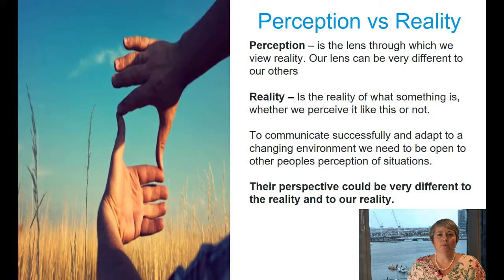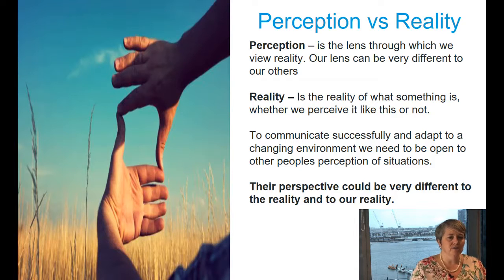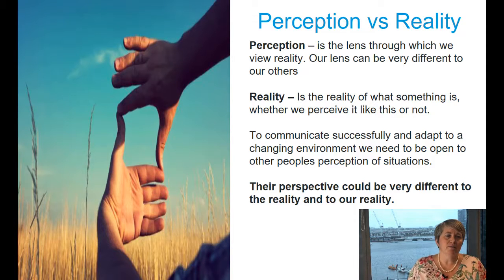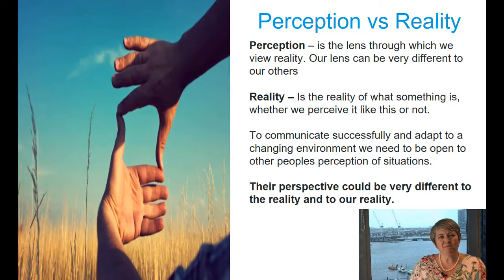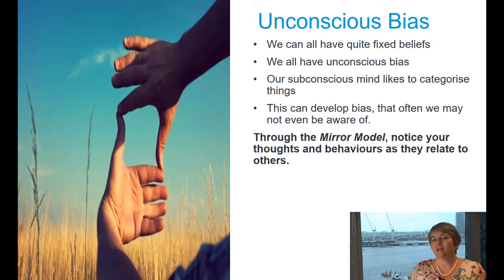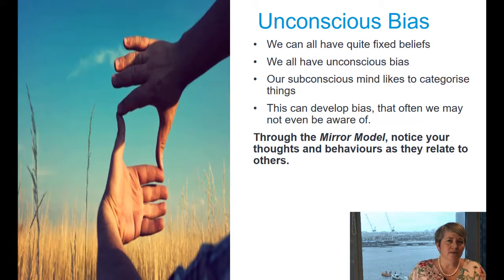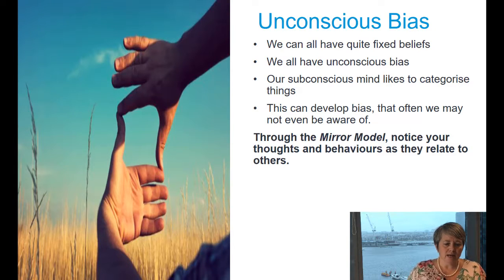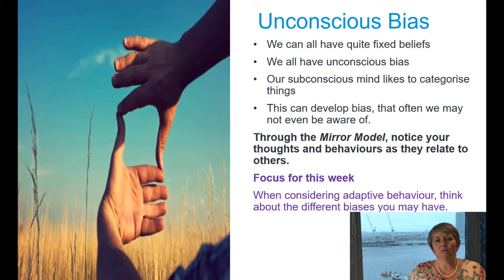Adaptive behaviors - Module 3 -The Mirror Model